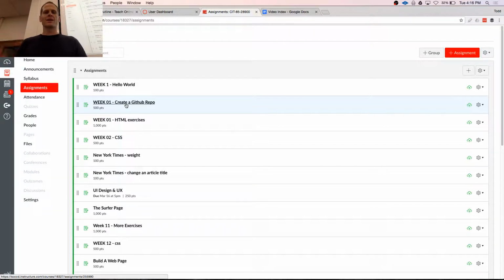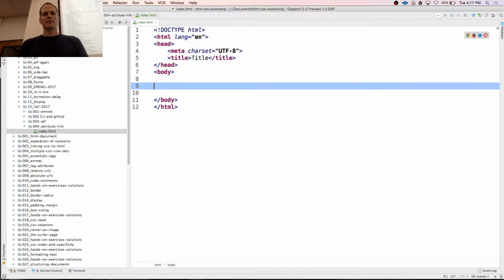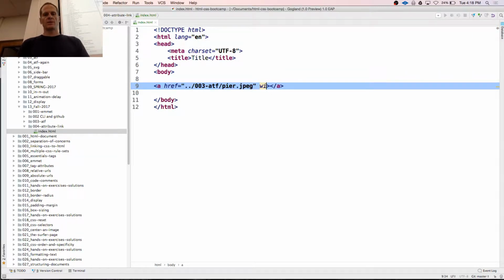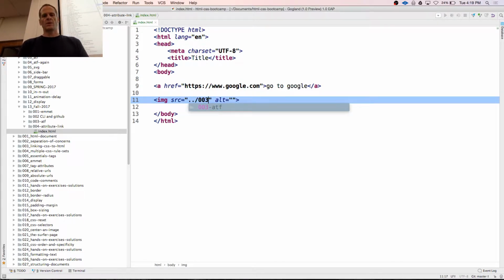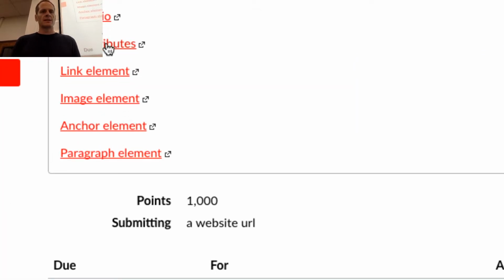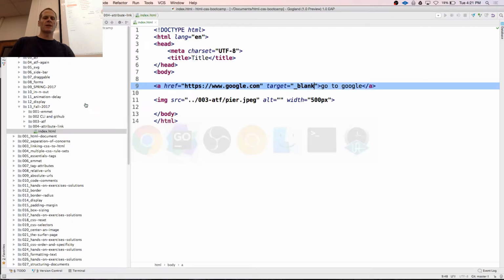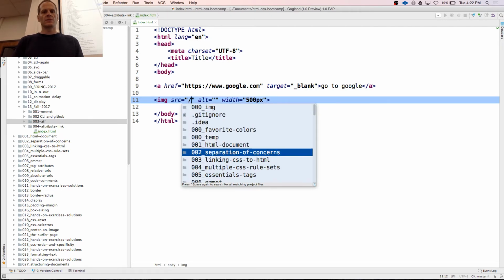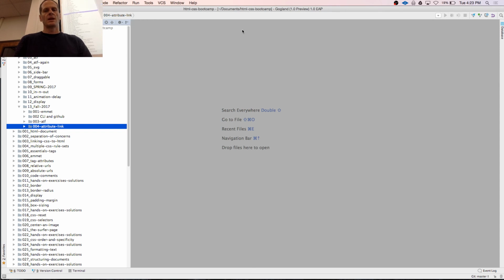HTML CSS Homework overview